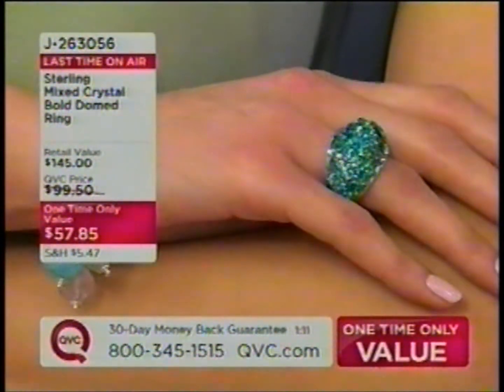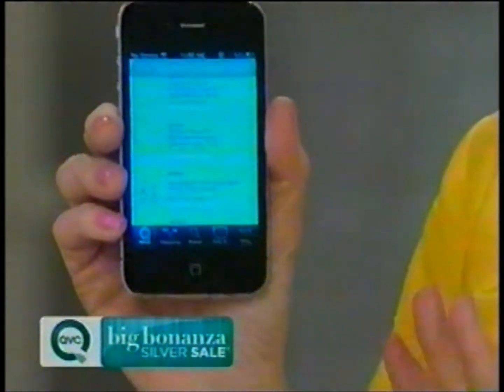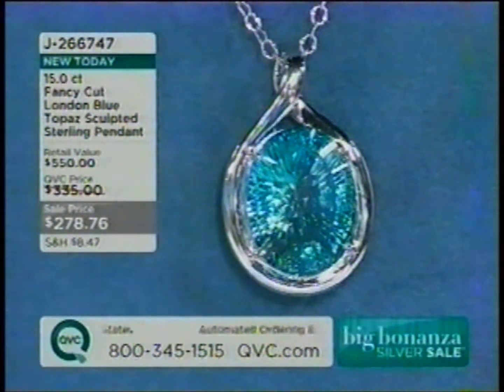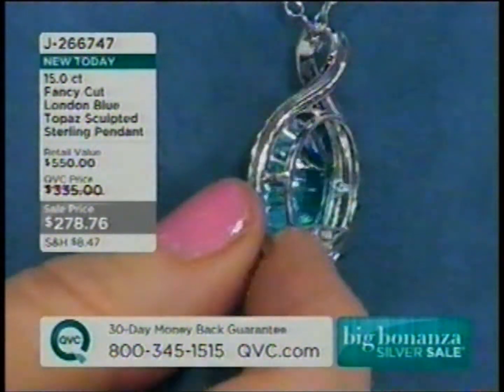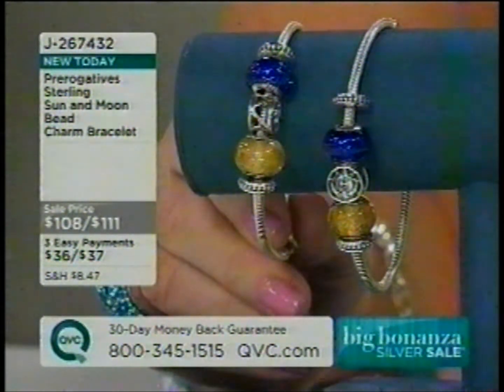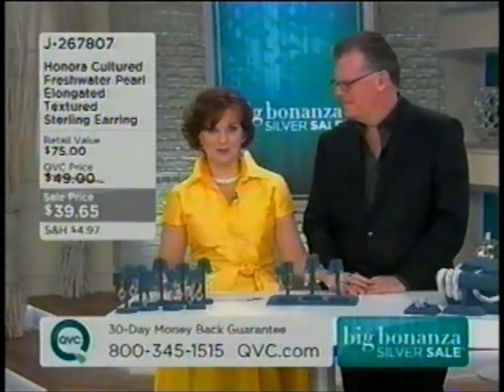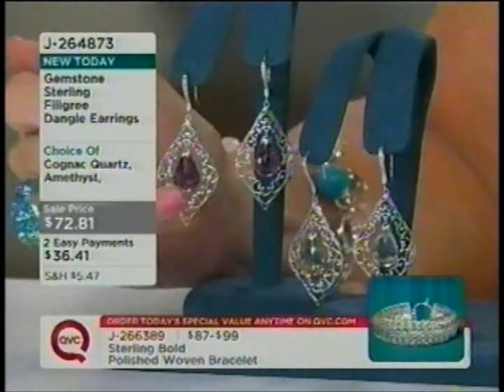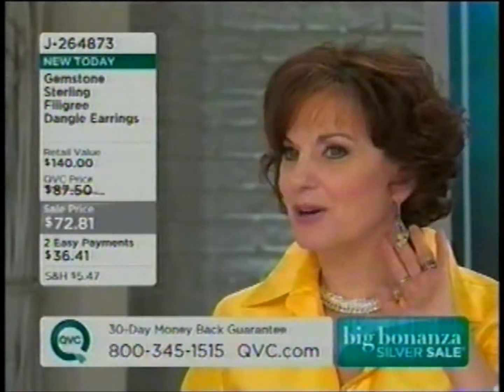Big Bonanza Silver Day 2012 with Jane Hour III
24th Annual Big Bonanza Silver Day on QVC
with Jane Treacy, Chantal Mamula and Paige Chin
Thursday, March 1, 2012 11am ET
In honor of the 139th anniversary of North America's richest silver strike, the Comstock Lode.